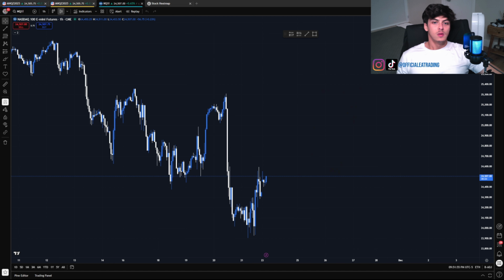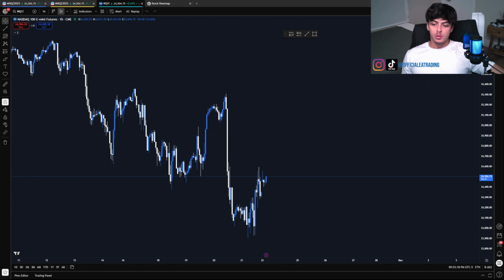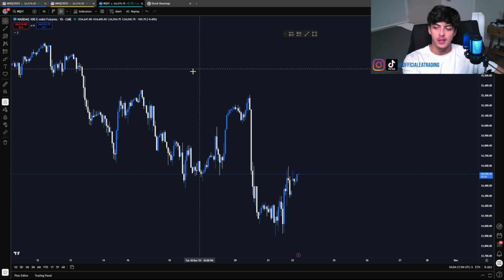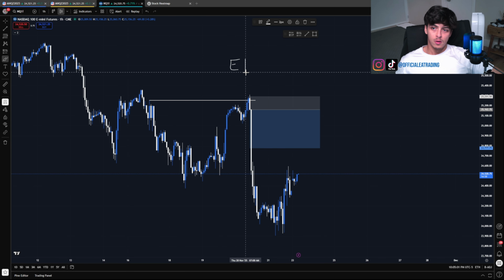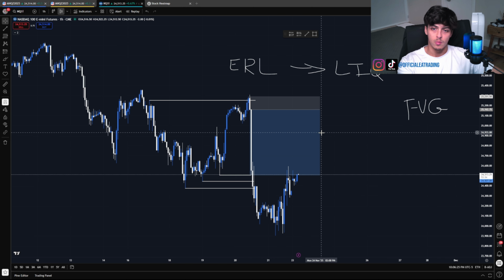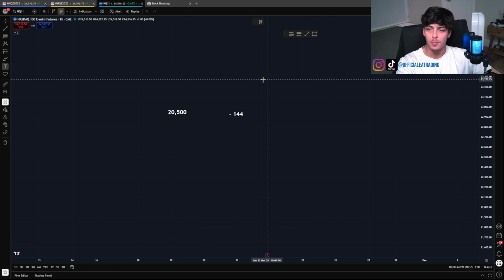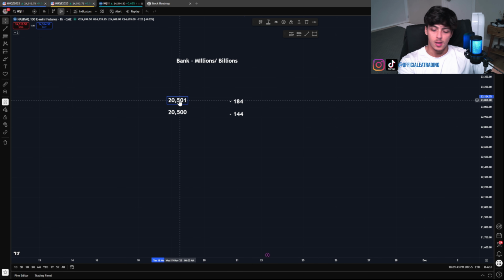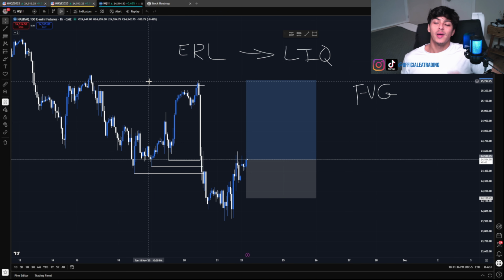Bootcamp Day 3: Liquidity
Time to learn about some liquididdy

Will be uploading atleast once a week until the series is complete!